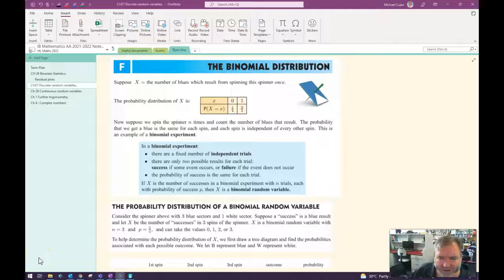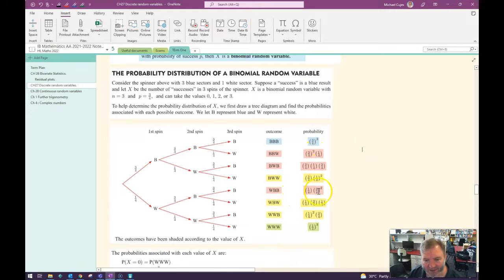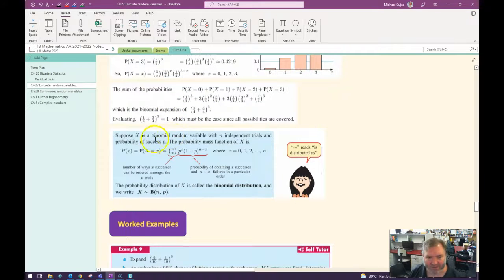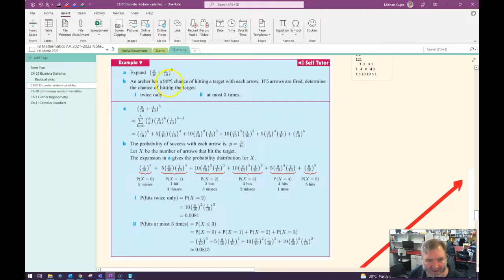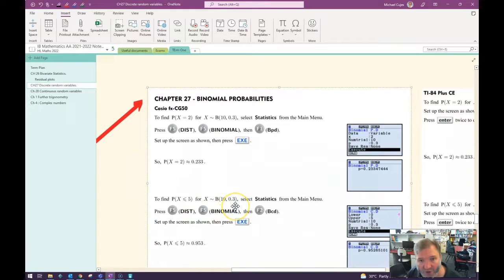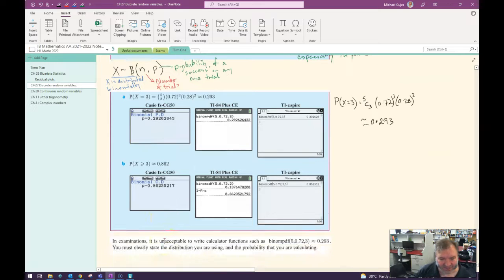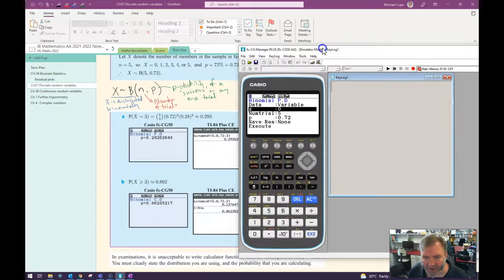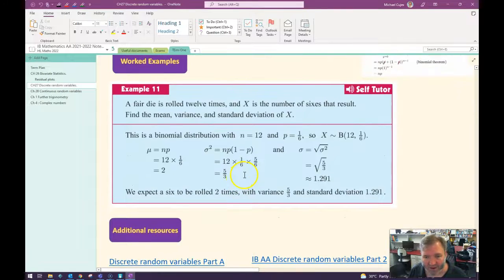IB AA Discrete rand variables part C: Binomial distributions